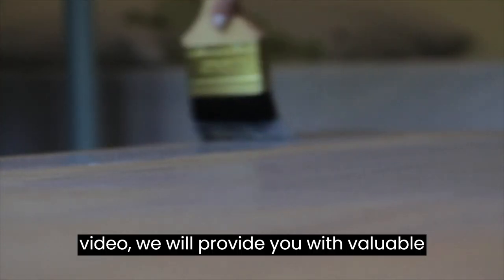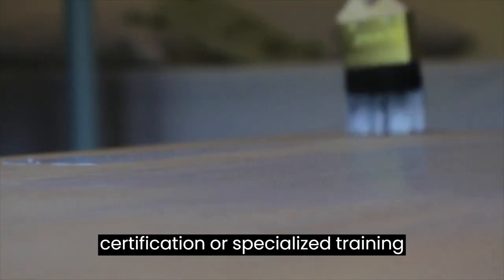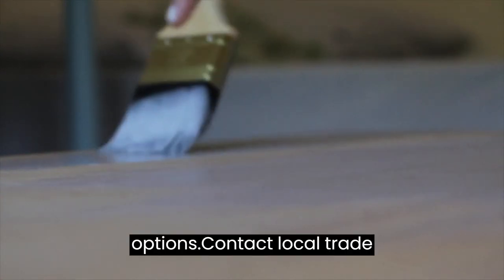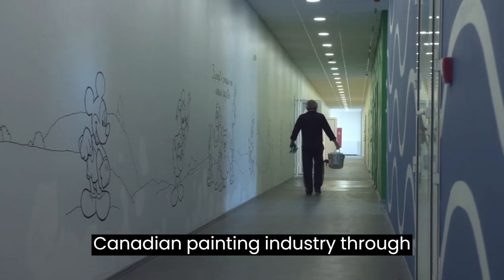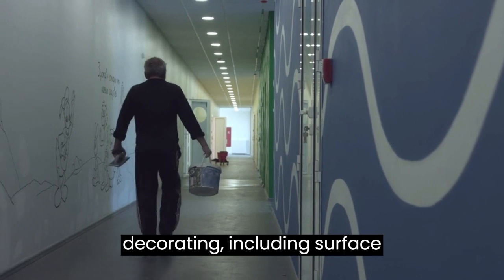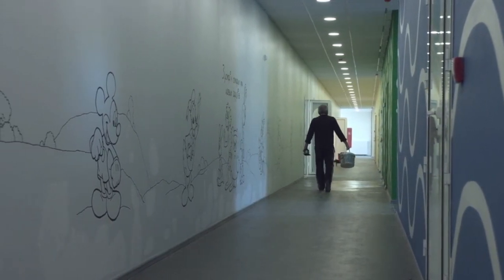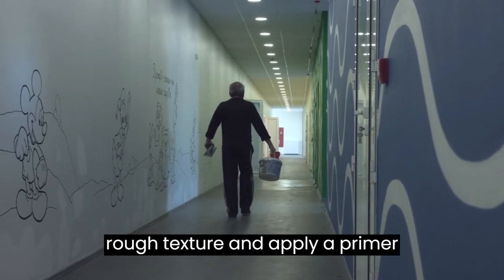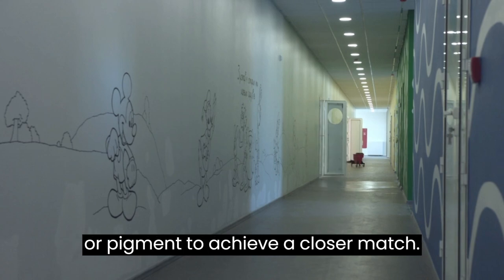Painter tips for Canadian Job interview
Painter Job Interview Q&A

Painter Job Requirements & Applications in Canada

The specific requirements for a painter job in Canada may vary depending on the province and employer. However, here are some general guidelines and qualifications typically expected for a painter position:

Education and Experience:

There are no specific educational requirements for painters in Canada, but a high school diploma or equivalent is typically preferred.

Previous experience as a painter, either through work or apprenticeships, is often desired.

Skills and Abilities:

Proficiency in painting techniques, including surface preparation, paint mixing, and application.

Knowledge of different types of paints, finishes, and related materials.

Ability to use painting tools and equipment, such as brushes, rollers, sprayers, and ladders.

Attention to detail and ability to produce high-quality work.

Good color sense and understanding of color combinations.

Basic mathematical skills for measuring and calculating paint quantities.

Physical fitness and stamina for extended periods of standing, bending, and lifting.

Safety:

Familiarity with safety protocols and precautions related to painting, such as handling hazardous materials and using protective gear.

Understanding of workplace safety regulations and the ability to follow them.

As for applying as a foreigner, the process will typically involve obtaining a work permit or visa. Here are some options to explore:

Express Entry: If you have professional work experience, education, and language proficiency, you may qualify for Express Entry, which is a federal immigration program. Express Entry allows you to create an online profile and be considered for permanent residency based on a points system.

Provincial Nominee Programs (PNPs): Canadian provinces have their own nomination programs to attract foreign workers. Some provinces may have specific programs or streams for skilled trades, including painting.

Temporary Foreign Worker Program (TFWP): Under the TFWP, employers can hire foreign workers for positions they are unable to fill locally. You may need a job offer from a Canadian employer to apply through this program.

Job Search Platforms: Online job search platforms like Indeed, Monster, and LinkedIn often have job postings for painters in Canada. You can search for positions and apply directly to employers.

It's important to note that immigration policies and programs can change over time. It's advisable to check the official Canadian government websites, such as the Immigration, Refugees and Citizenship Canada (IRCC) website, for the most up-to-date information on immigration programs and work permits. Additionally, consulting with an immigration lawyer or a registered immigration consultant can provide personalized guidance based on your specific circumstances.

Here are some companies in Canada that offer jobs for painters and also allow foreign workers to apply. I've included their locations in Canada and their respective websites:

All you need is an email to register for this course.